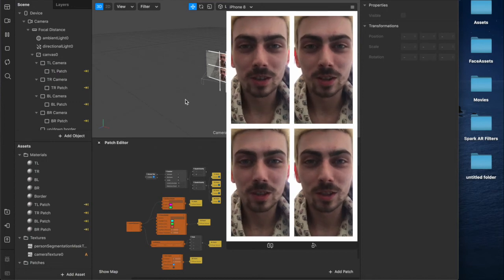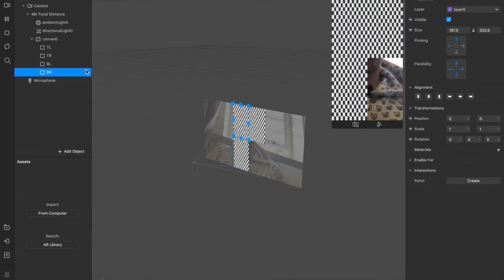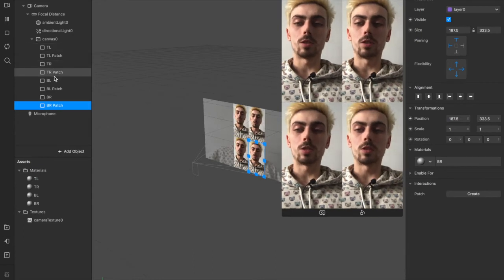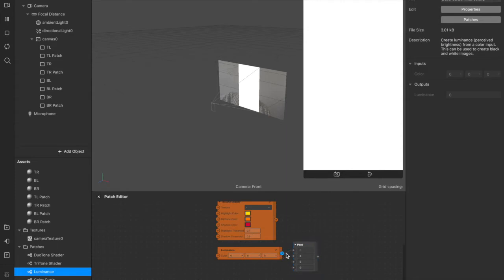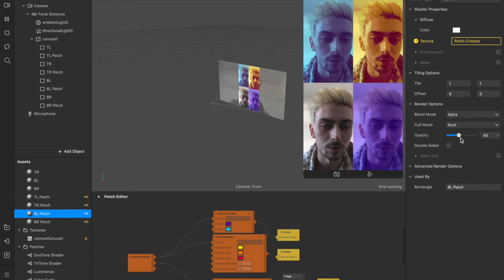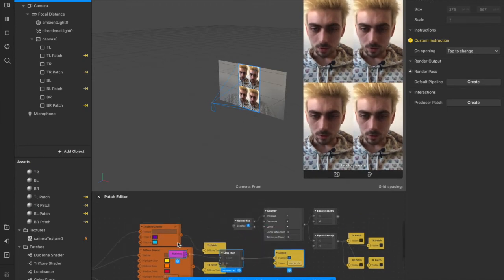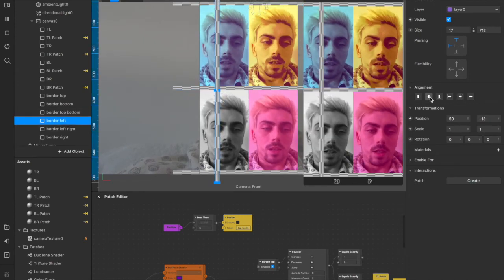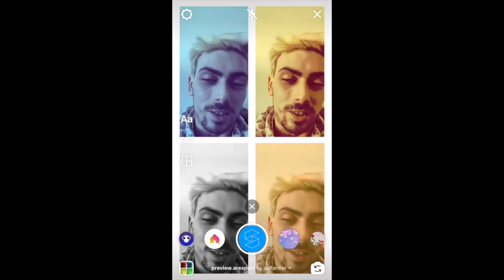Multi-Camera Filter Effect (Duotone, Tritone, Luminance) | Instagram & Facebook | Spark AR Tutorial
In this video I demonstrate how to project multiple camera textures and apply different effects (Duotone, Tritone, Luminance, Colour Cycle) to them in your filters for Instagram and Facebook using Spark AR Studio on a 2020 MacBook Pro.